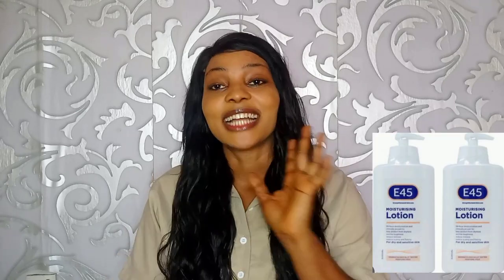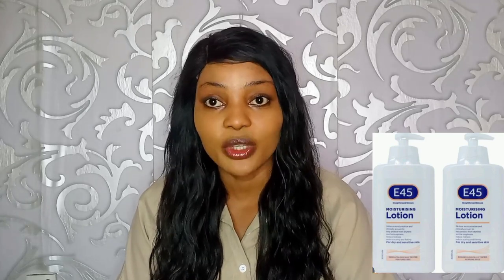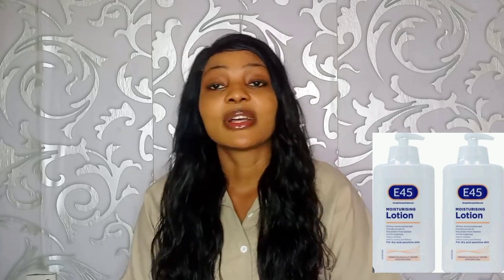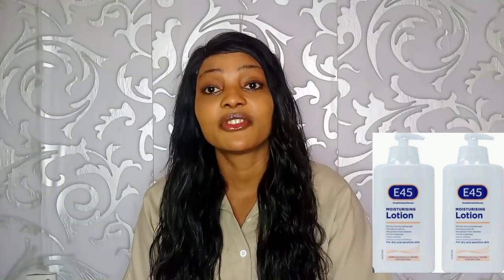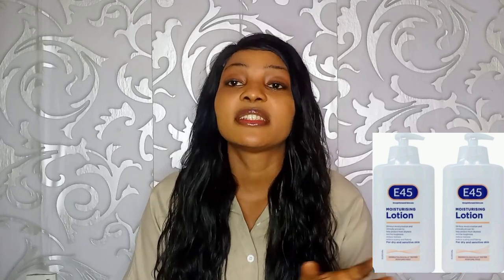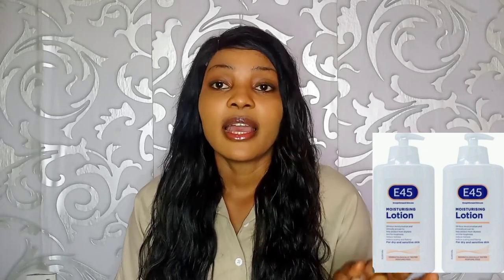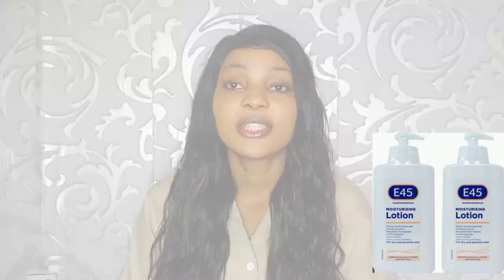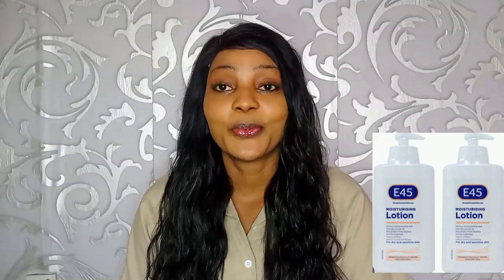E45 LOTION ALL YOU NEED TO KNOW / QUESTIONS AND ANSWERS